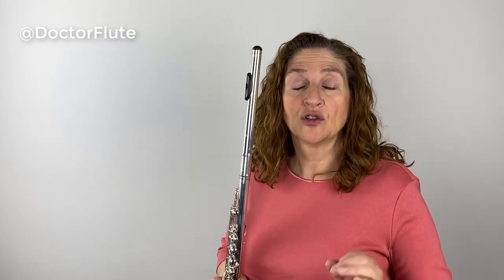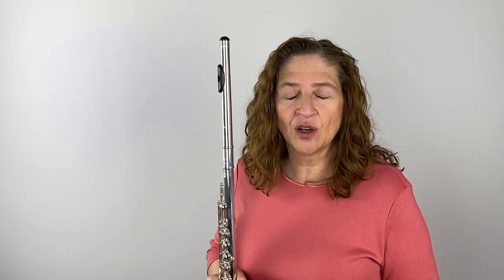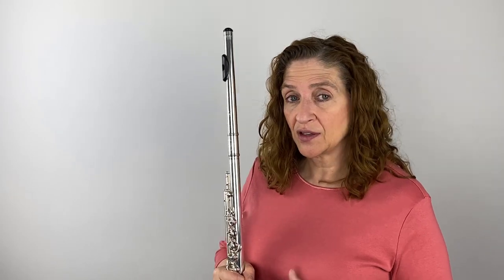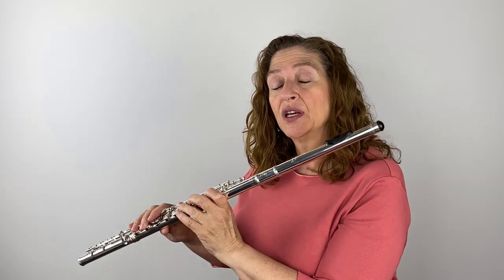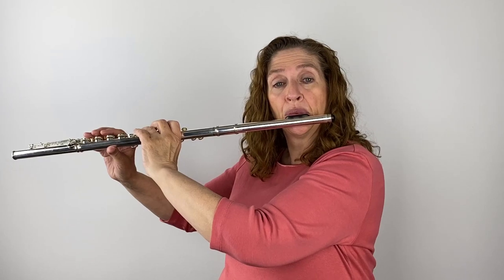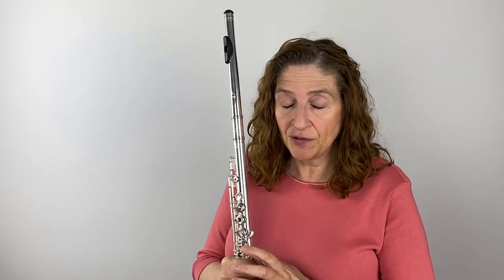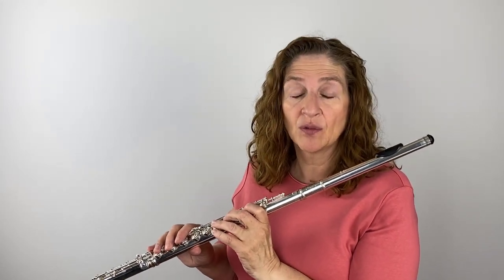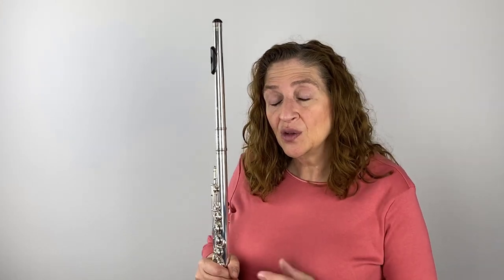Learning How to Breathe Deeply and Quickly - FluteTips 177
How are your quick breaths in the middle of a piece? Do you always take a deep full breath that fills up your support every single time?

It is difficult to train yourself to take a deep breath in the middle of a piece. We can often take a really good breath at the beginning of the piece, or after a long rest. But it is much harder to take that deep full open throat breath as you are playing. Especially when you are moving really fast, and you have only a split second to take that breath.

Deep breathing is necessary to create the air pressure that enables you to create a good tone. In this video, I will teach you how to practice taking that type of breath in the middle of a piece so that every single time you need a breath, whether slow or fast, it is always the right breath to help you play well.

Here are links to the headjoint and flute demonstrated in this video:

Hernández Flute Headjoints
Julio Hernández Flute Headjoint - .935 Silver headjoint, grenadilla lip plate and crown, oval cut embouchure hole, high lip plate. Made in Spain.

William S. Haynes Custom Handmade Silver Flute
All silver tubing, mechanism, tone holes, rings, ribs, and posts; lightweight pinless mechanism, soldered tone holes, French (open hole) model, pointed style key arms, gold springs, .016” standard wall tubing, inline G key, split-E mechanism, C# trill key, D# roller, and B footjoint. Handmade in USA.

If you're interested in setting up a flute trial, please consider the Flute Center and tell them I sent you (Code: DrFlute) to get some extras for free.

To start your flute trial, you'll first want to go to flutecenter.com and fill out the form. Here’s the link:

Then put my code: “DrFlute” in the box labeled “Influencer Code.”

This code gives you these extras with some exceptions:
*3 extra days to try your flute – that’s a 10-day trial instead of only 7 days
*6 extra months of warranty on your new flute – that’s 18 months instead of only 12 months
*Free domestic shipping on instrument purchases